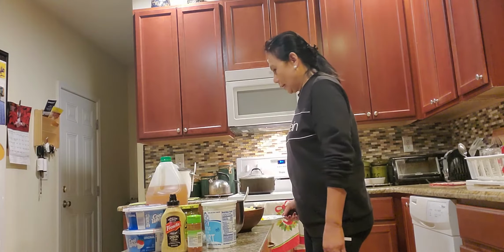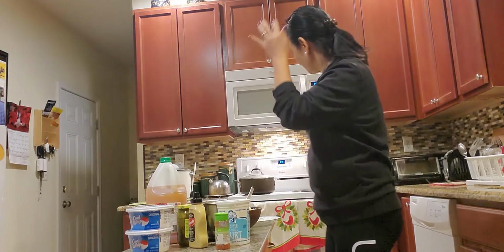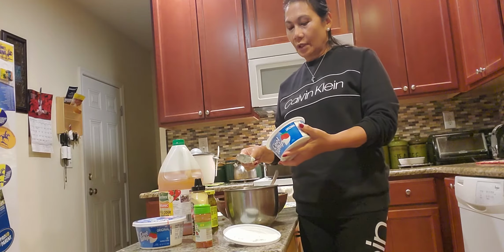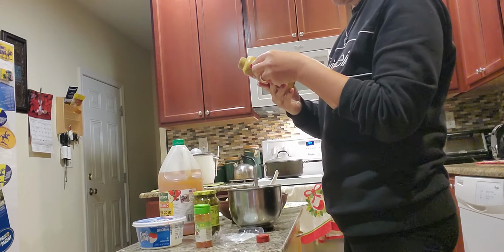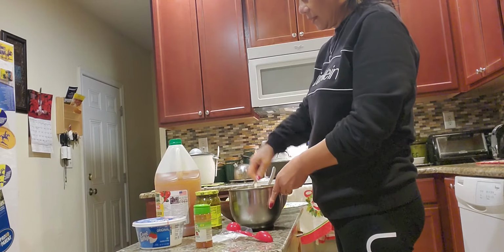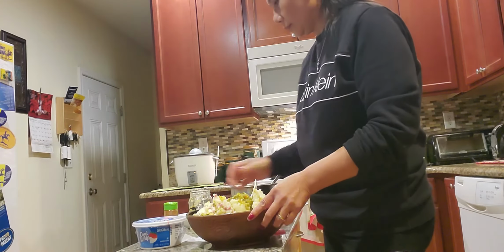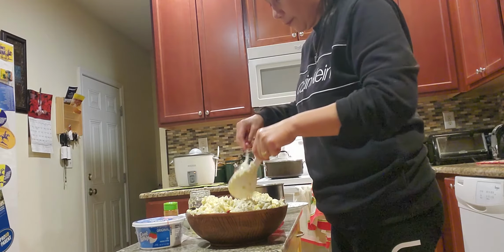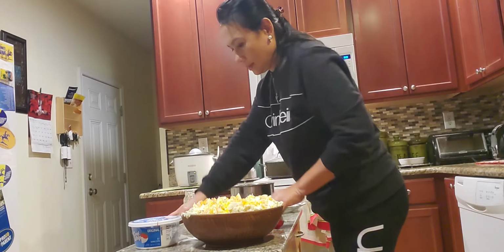Making my own version of Potato salad.